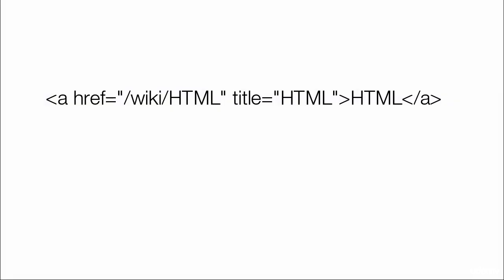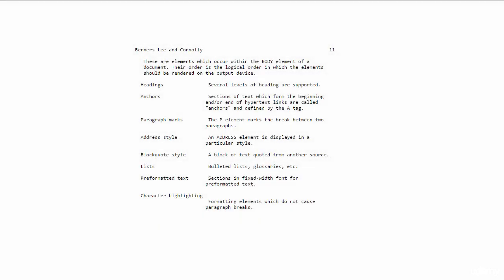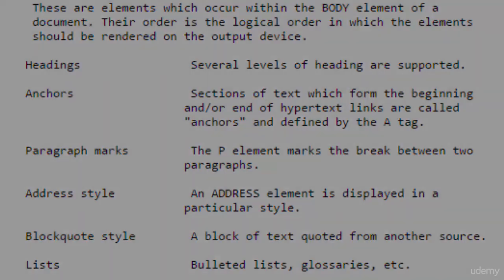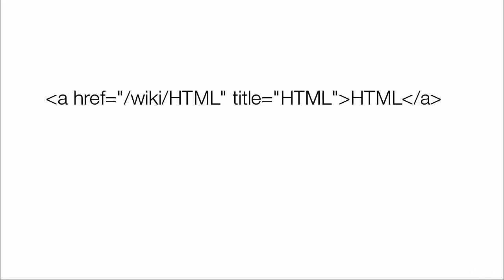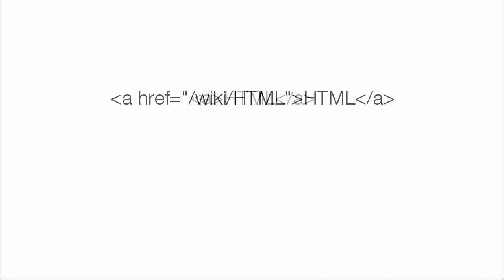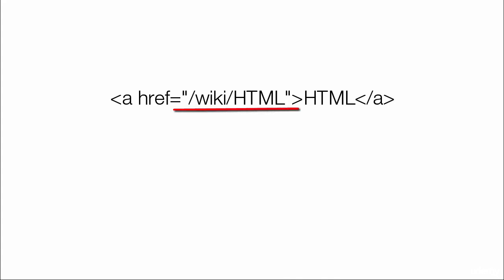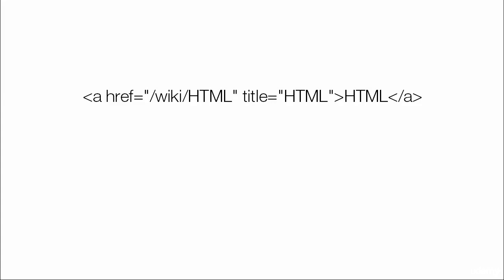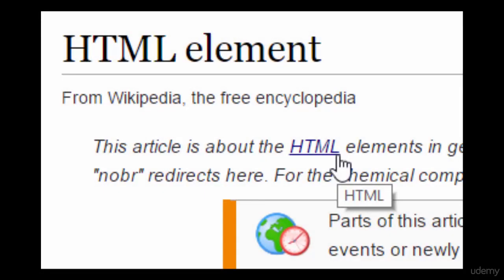🔗 Link Anatomy Explained – Anchor Text, Attributes & SEO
A backlink is more than just a hyperlink. Learn about anchor text, title attributes, nofollow, sponsored & UGC tags, and how they impact SEO.